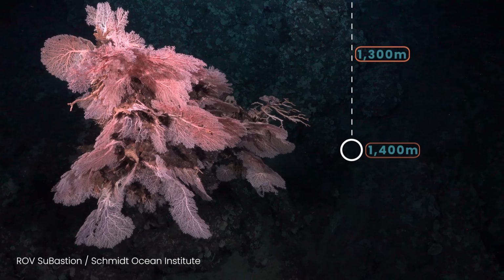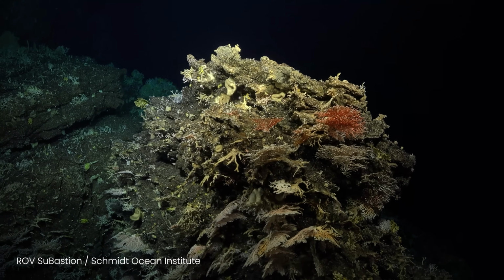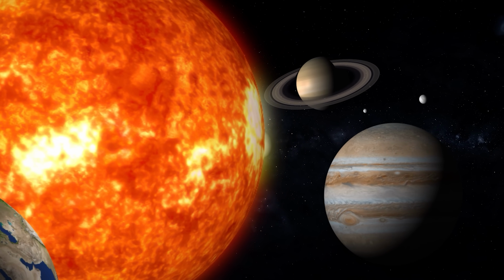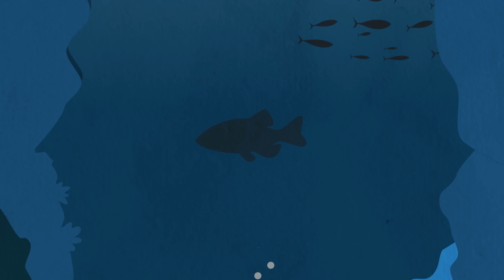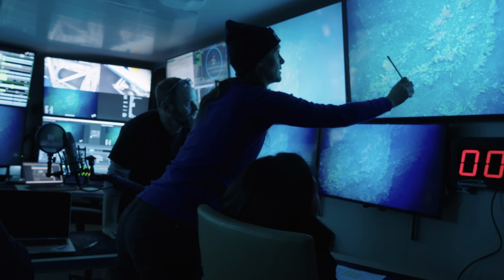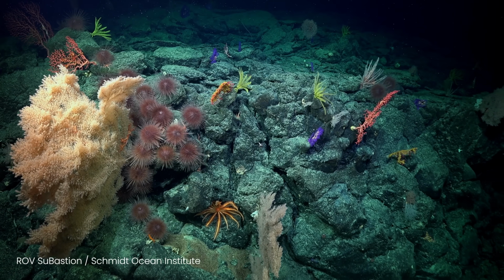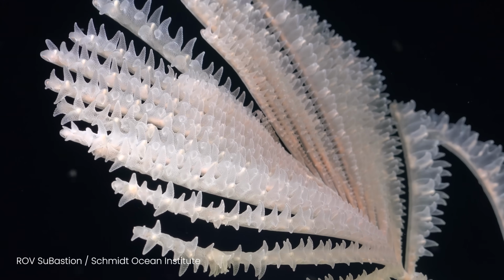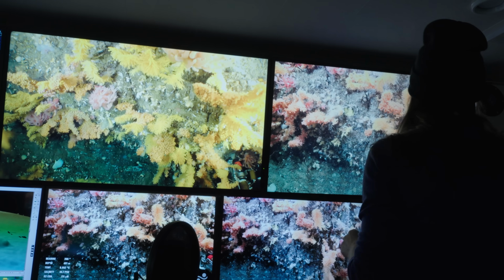Cold Water Corals: Architects of the Abyss, with Erik Cordes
In one of the most remote parts of the world, the furthest south you can travel, a team of scientists come across beautiful gardens of cold water corals.

Coral reefs are prevalent in many parts of the world - not just the narrow band around the Equator that hosts most of the world's shallow water reefs, but in the deep waters of the Southern Ocean too. Erik Cordes (Temple University) is one of the lead researchers investigating cold water corals, on a recent Ocean Census and Schmidt Ocean Institute expedition, to the South Sandwich Islands, near Antarctica.

When we think of human impacts on coral reefs, we often imagine coral bleaching in places like the Great Barrier Reef. But even the deepest, most geographically isolated reefs can be devastated by human intervention.

By mapping these reefs, and collecting samples of potential new species of coral, scientists are able to build a better picture of cold water coral ecosystems and how they support life in extreme cold and high pressure environments. The Ocean Census and Go South team on board RV Falkor (too) spent 35 days documenting seafloor habitats using a remotely operated vehicle, capturing the first detailed imagery of many of these reefs and the animals that depend on them.

ROV imagery from Schmidt Ocean Institute, and the BOEM/NOAA Deep SEARCH Project. Original ROV footage edited by Ivan Hurzeler.